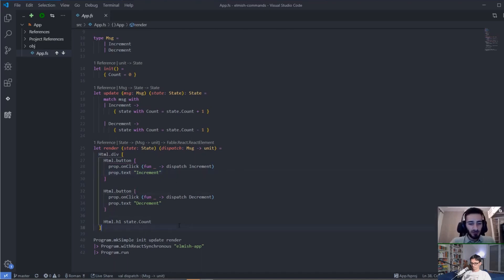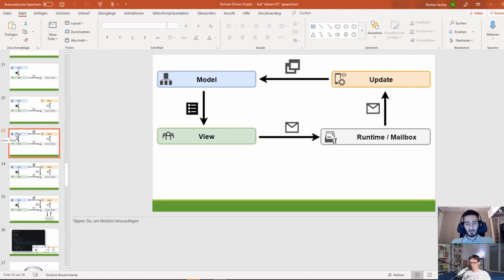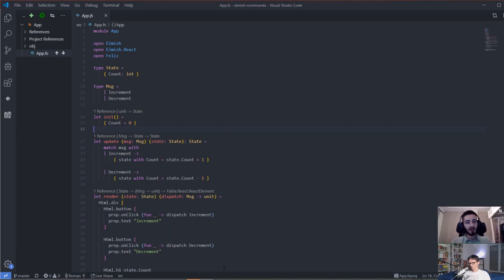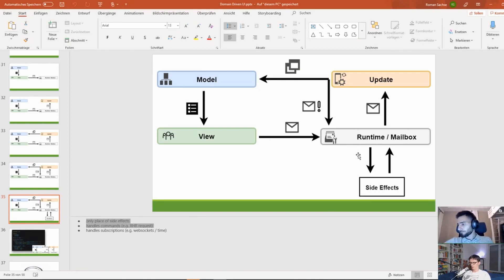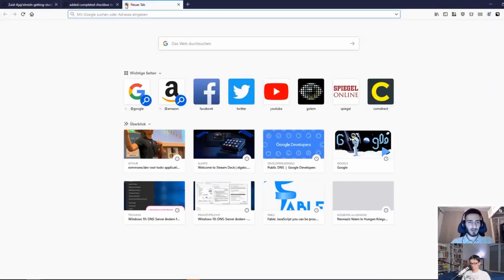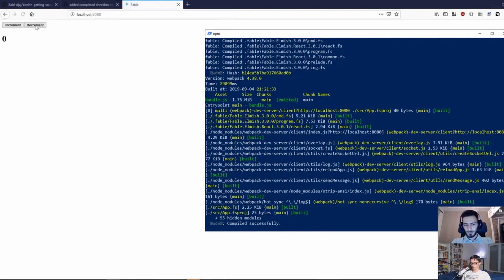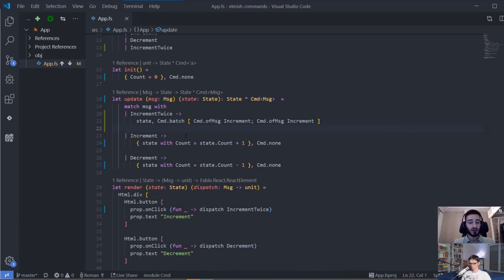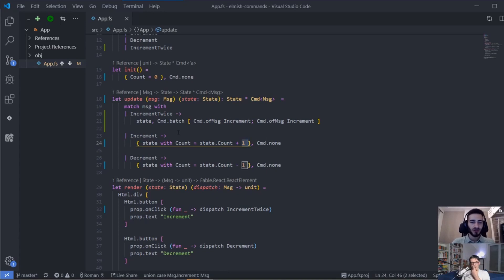Commands in the Elm Architecture - Why and How - Stream Snippets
Zaid and Roman will continue to show how to use The Elm Architecture in F# with Fable and Elmish. We are going to make our application much more valuable by introducing Commands. This Snippets explains what commands are and how to start using them.